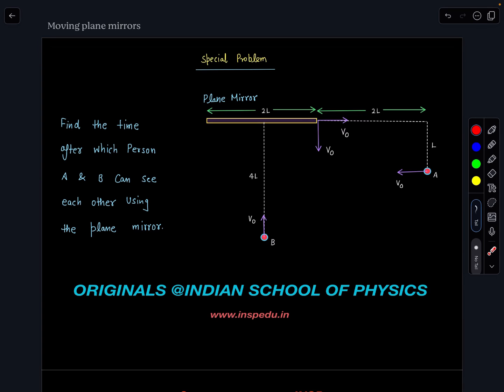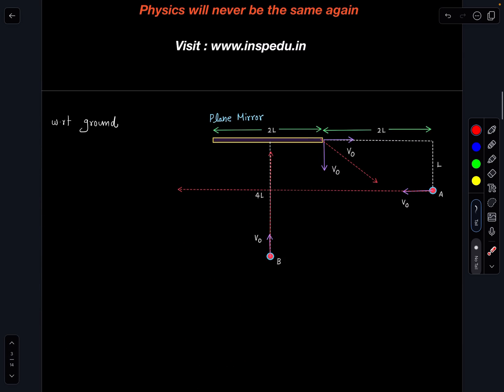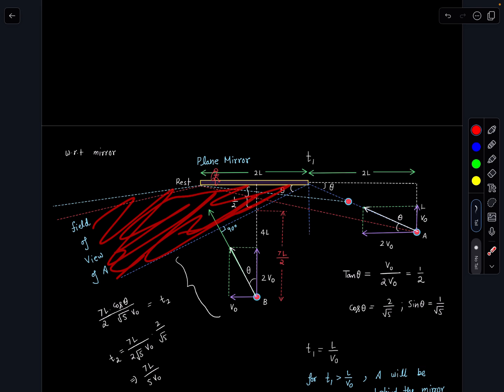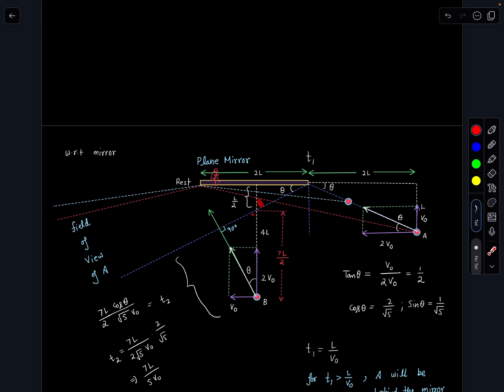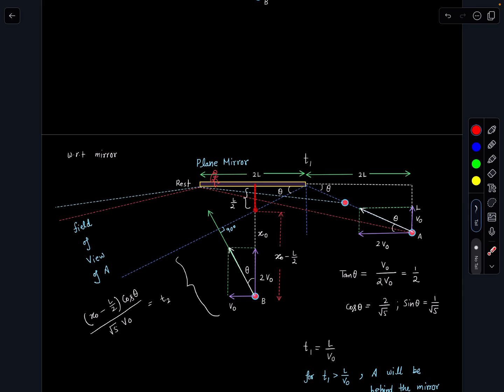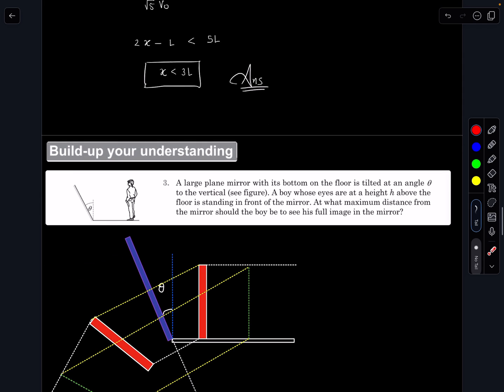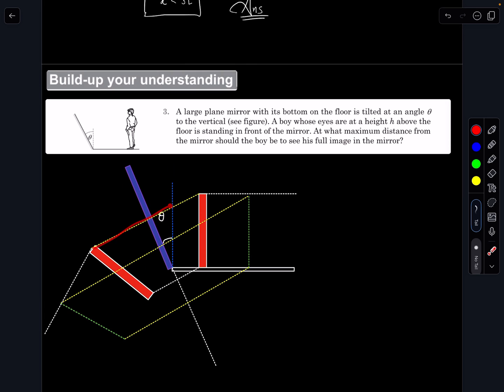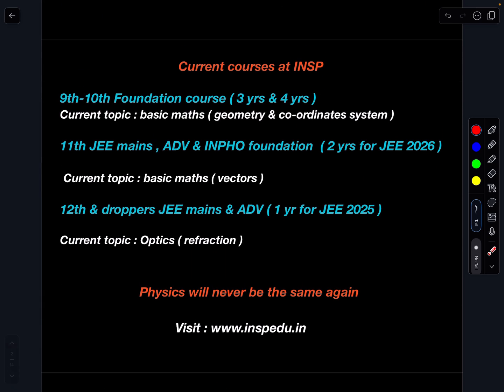[ JEE ADVANCED 2024 ] MIRROR PROBLEMS BASED ON EXTREME LIGHT RAYS [INSP ORIGINALS ]